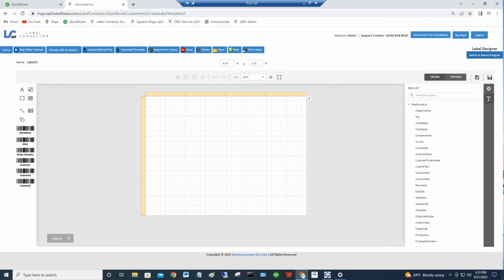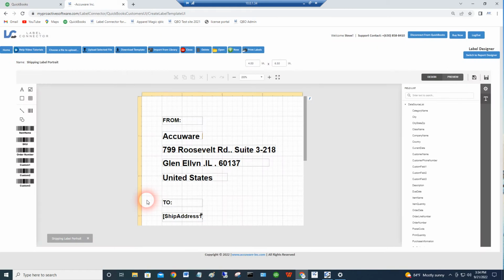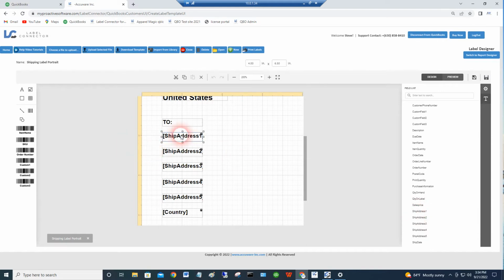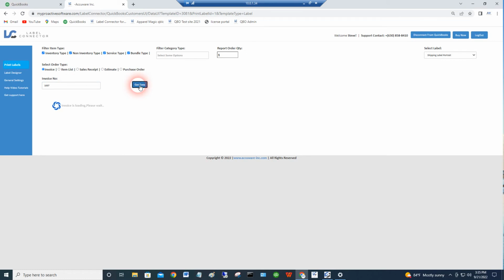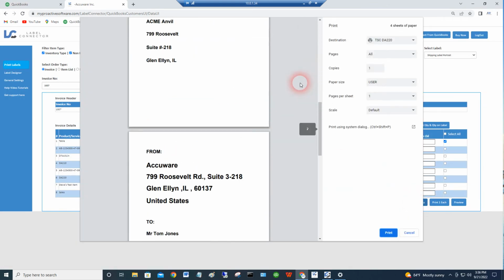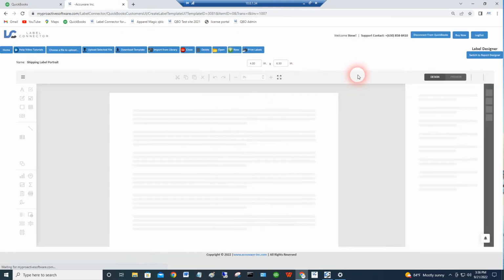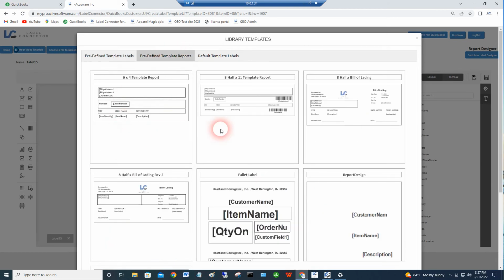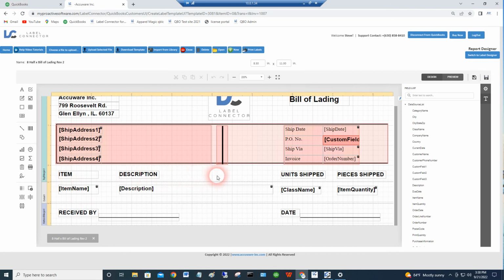Label Template Library QuickBooks Online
Load one of our pre- created Templates to use with Label Connector for QuickBooks Online edition.

This video shows how to load a Template from our Library into our Label designer and save it to your Local account for Label Connector for QuickBooks Online.
This video also shows how to find our Report designer templates to allow you to create Bills of Lading, Invoices and Packing slips of your own formatting , with or without Barcodes.